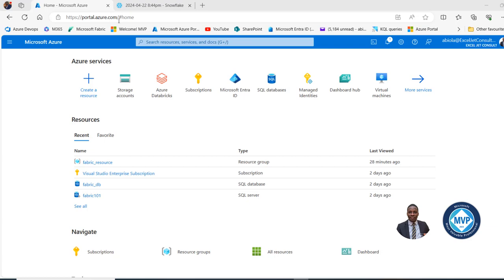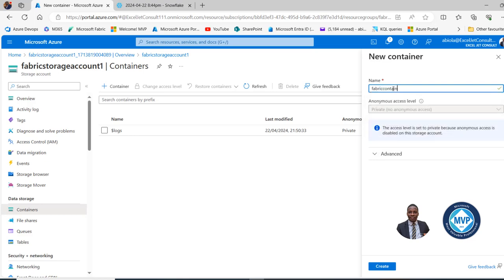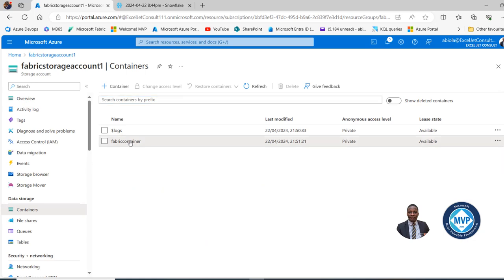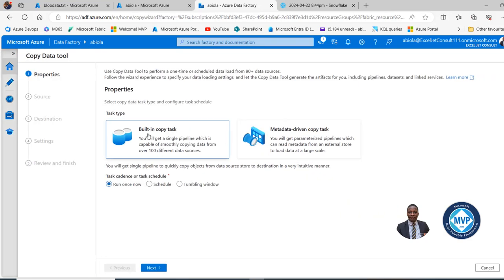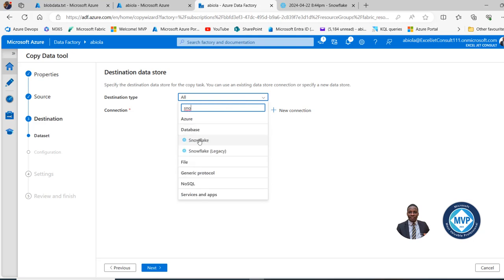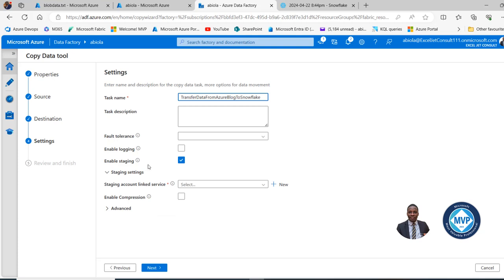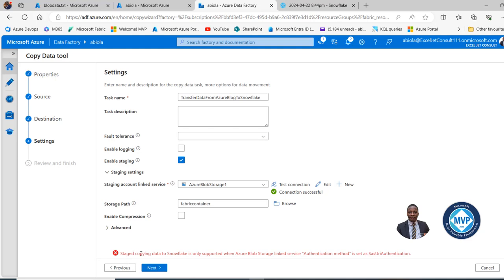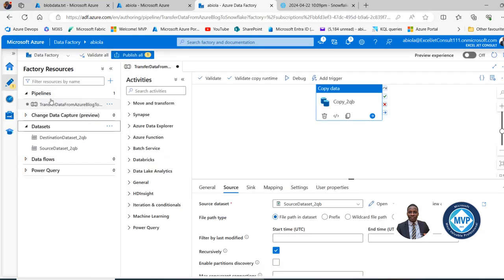Ingest Data from Azure Blob Storage to Snowflake Warehouse using Azure Data Factory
This video shows how to perform data engineering by ingesting data from Azure Blob Storage to Snowflake Warehouse using Azure Data Factory.